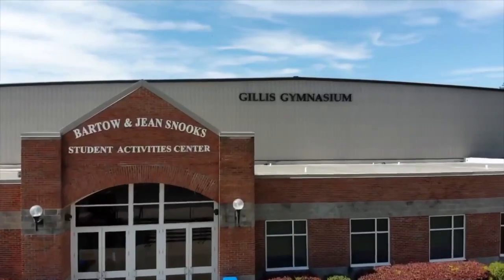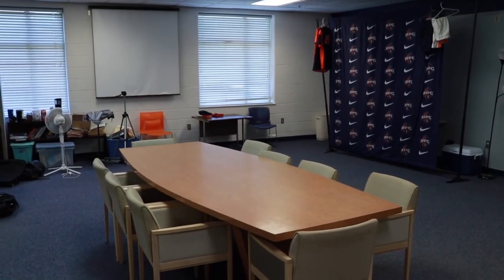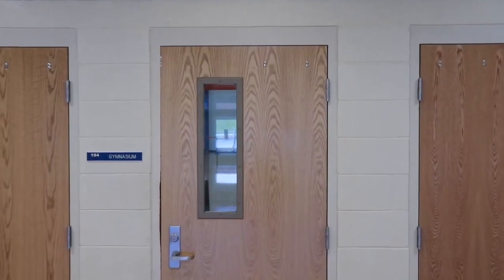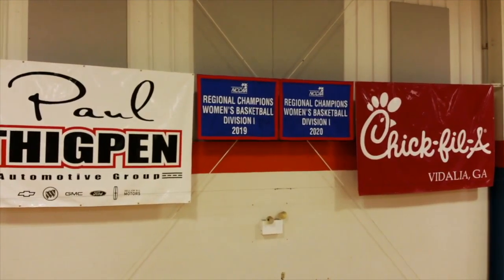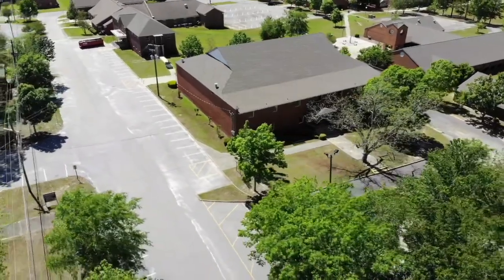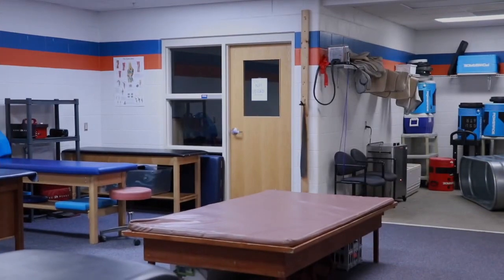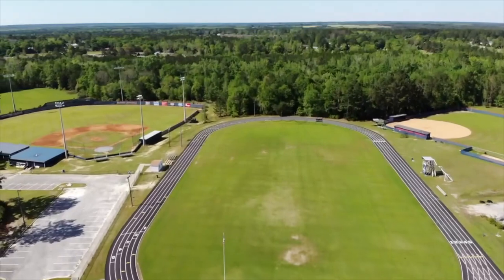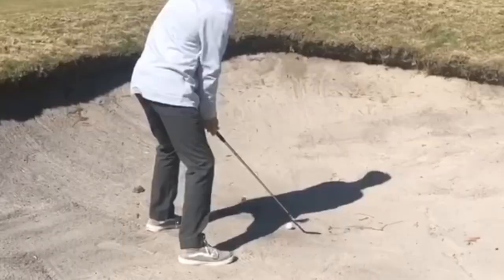Athletics Tour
In this video, we're showing you some of the highlights from our athletic department. Check out what it's like to compete as a Baron!